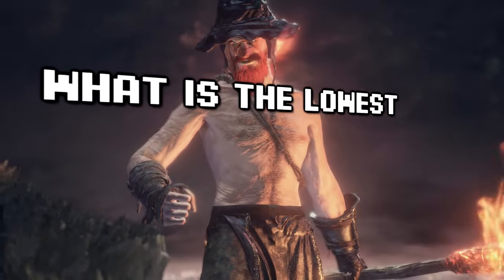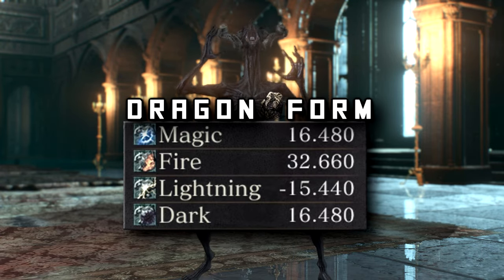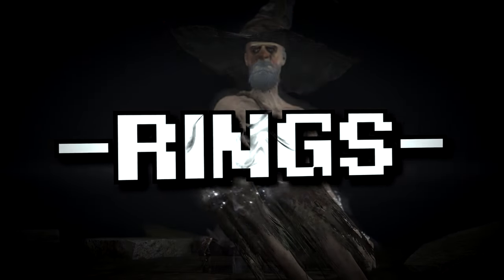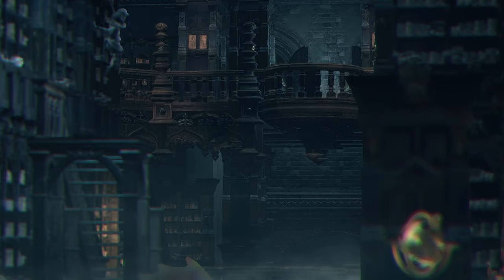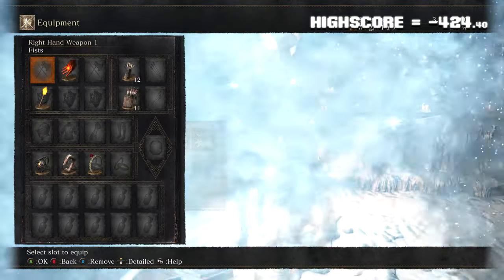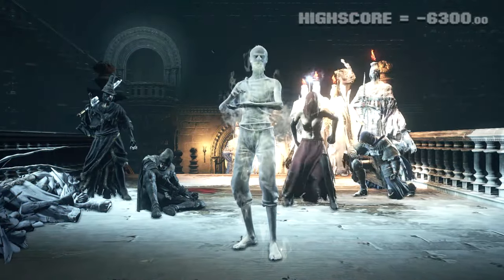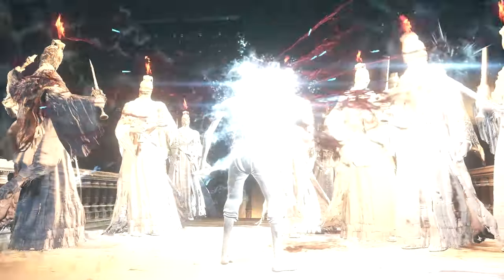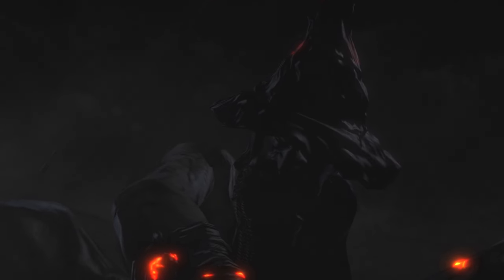What is the LOWEST ABSORPTION POSSIBLE? -DS3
Don't worry about the final exam, this isn't a lot to ABSORB... ᴵ'ᵐ ˢᵒʳʳʸ

𝗗𝗮𝘁𝗮 𝗵𝗲𝗹𝗽𝗲𝗿𝘀 𝗮𝗻𝗱 𝗰𝗼𝗼𝗹 𝗰𝗿𝗮𝗯𝗯𝗼𝘀
GREENPINEAPPLES CHANNEL
AND A SMOOCH TO PATREONS AND TESTERS WHO CHILLED WITH ME.

-𝗧𝗶𝗺𝗲𝗰𝗼𝗱𝗲𝘀 𝗳𝗼𝗿 𝗶𝗻𝗱𝗶𝘃𝗶𝗱𝘂𝗮𝗹 𝗿𝗲𝗰𝗼𝗿𝗱𝘀-
0:42 All the negative absorption penalty spells and items
2:52 The maximum for thunder & old max
4:30 The maximum possible with no frame perfect stacking needed
6:02 The maximum possible when you go too far...
7:23 Context & what should actually happen at these numbers

-𝗠𝘂𝘀𝗶𝗰 𝗖𝗿𝗲𝗱𝗶𝘁𝘀-
VoyageOfDiscovery - SilvermanSound